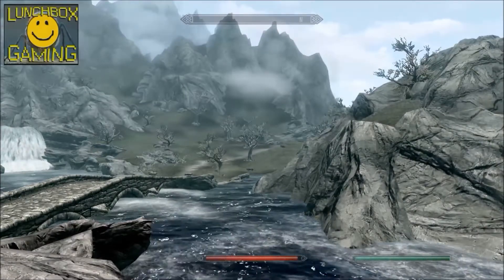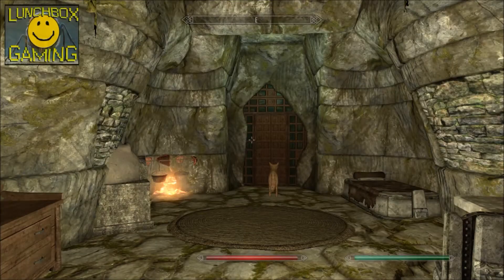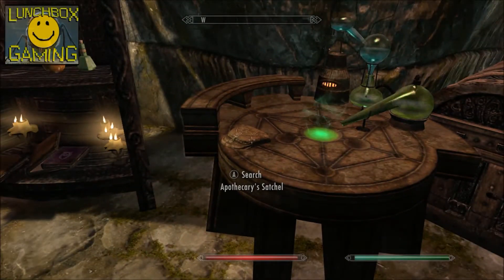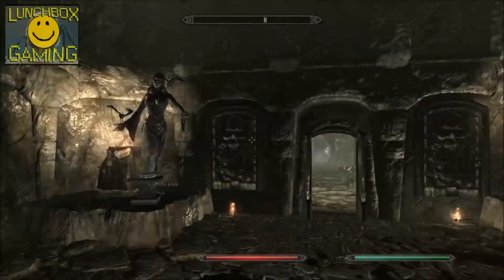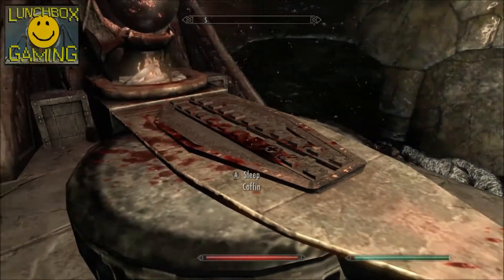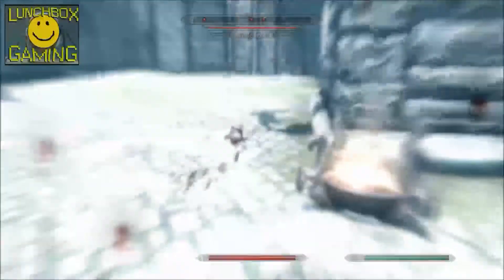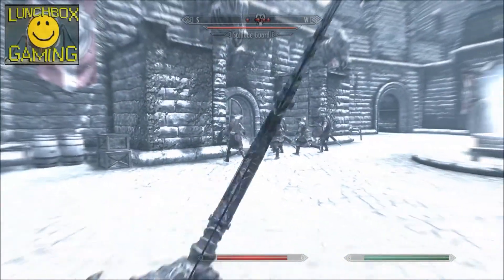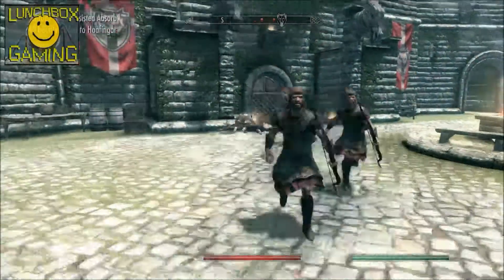Skyrim- Modded Vampire Lair- Console Modding Project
Looking for feedback, and suggestions for this save. I'm almost done with it, and will publish it soon.

0:18     -Teaser Clip
2:46    -Cave
9:27    -Mace of Doom
10:36  -Slow-Time Necklaces
12:54  -Slow-Time Multi-Shot Bow & Arrow fun
14:30  -Enchanted Rings & Necklaces
15:09  -Outro & Beating Down Giants